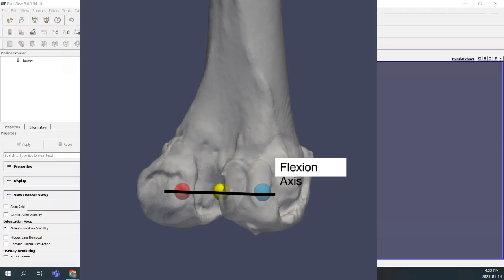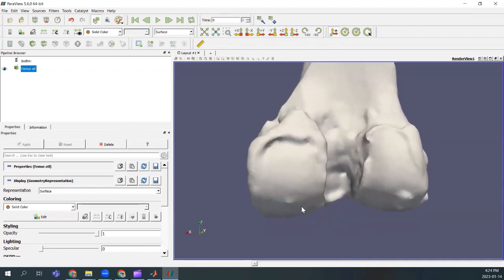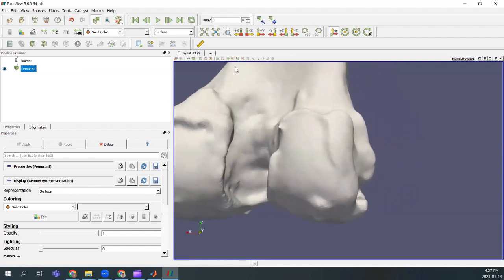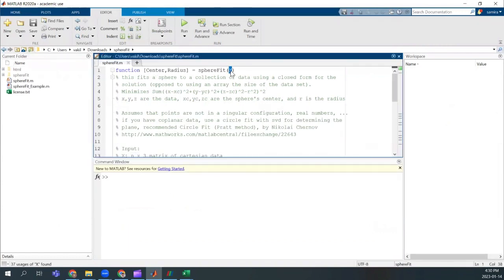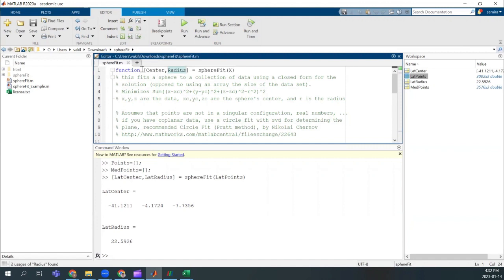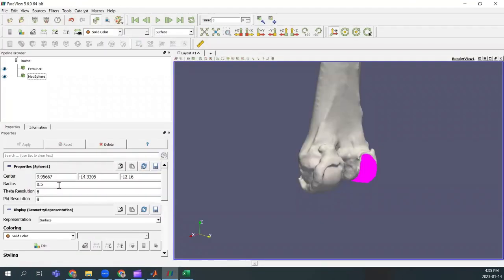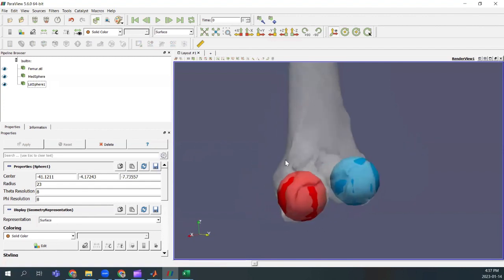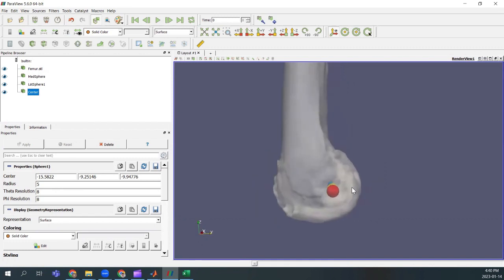How to measure the flexion axis of the Femur using MATLAB and ParaView.